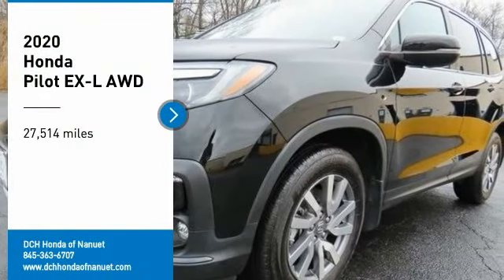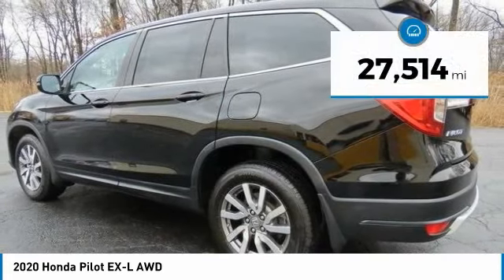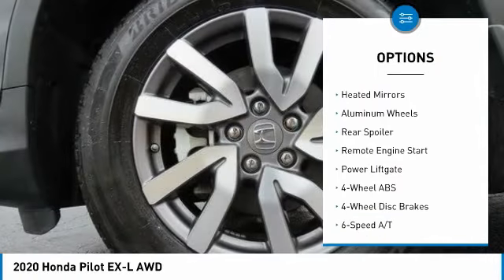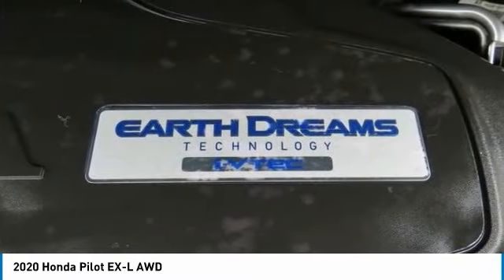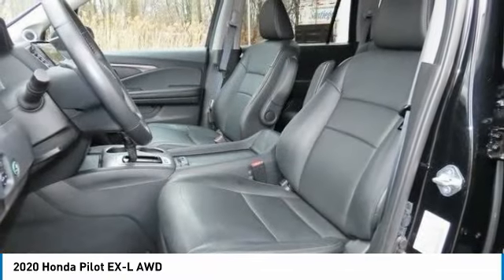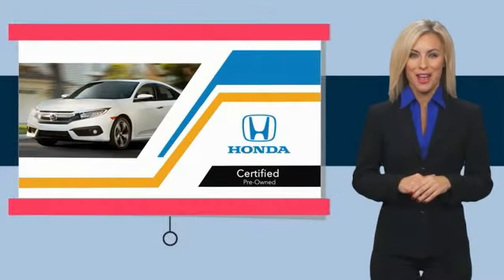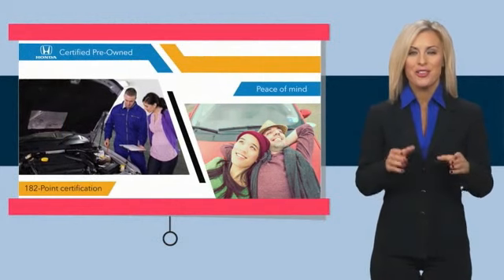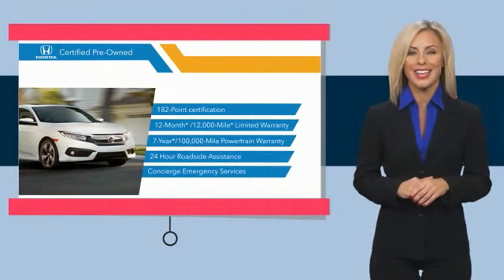2020 Honda Pilot Nanuet NY NB028347A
2020 Honda Pilot EX-L AWD

Certified. Crystal Black Pearl 2020 Honda Pilot EX-L AWD 6-Speed Automatic 3.5L V6 24V SOHC i-VTECbrbrRecent Arrival! Odometer is 3336 miles below market average! 18/26 City/Highway MPGbrbrHondaTrue Certified Details:brbr  * Vehicles purchased within New Vehicle Limited Warranty period: extends New Vehicle Limited Warranty to 4 years*/48,000 miles*. Honda Care Motor Club Partner for 1 year/12,000 miles. Up to two complimentary oil changes within the first year of ownership. SiriusXM 90-Day Trialbr  * Vehicle Historybr  * Powertrain Limited Warranty: 84 Month/100,000 Mile (whichever comes first) from original in-service datebr  * Transferable Warrantybr  * Warranty Deductible: $0br  * 182 Point Inspectionbr  * Roadside Assistancebr  * Limited Warranty: 12 Month/12,000 Mile (whichever comes first) after new car warranty expires or from certified purchase date